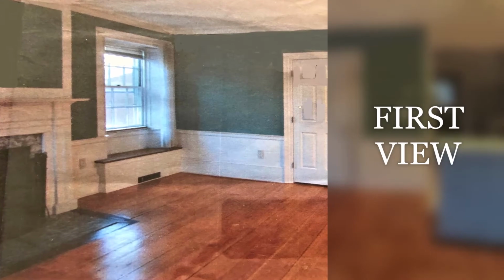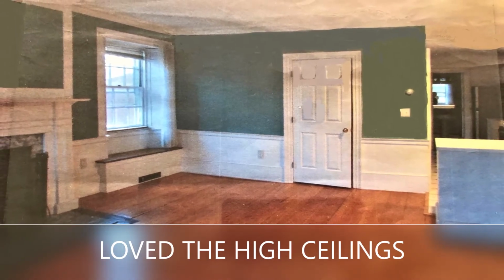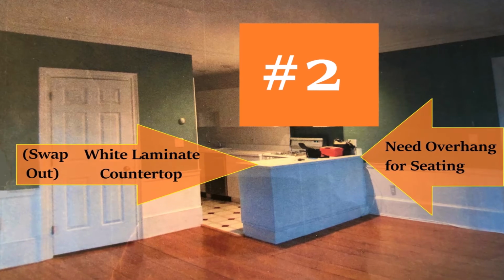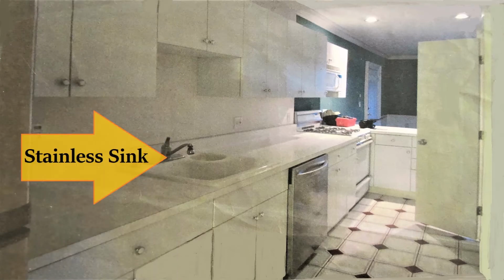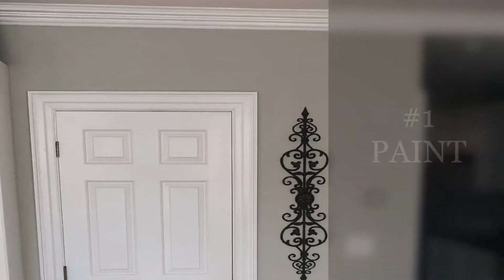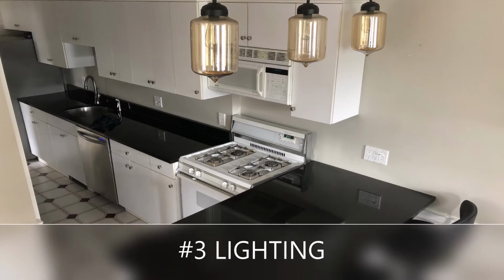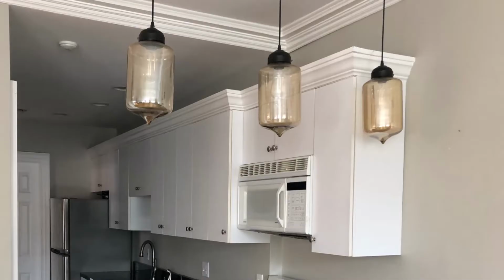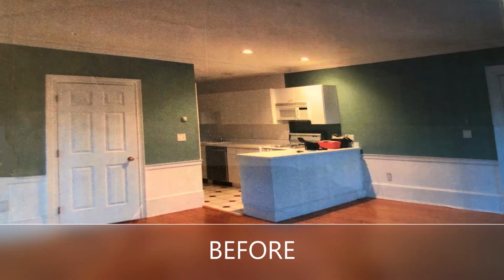5 CHANGES, SMALLER Space (with Major Impact)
Sharing 5 Changes that I made to my 643 sqft space, that were fairly easy and had a major impact.

Thank you for visiting my channel. Be sure to click on the "bell" to be notified of any new video uploads.

Adrienne